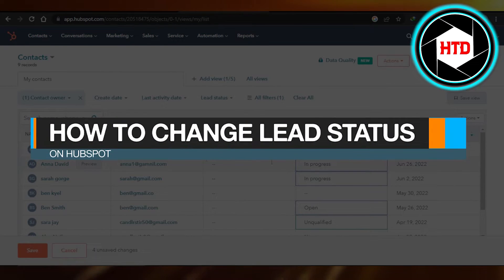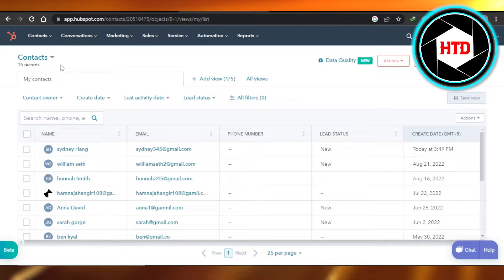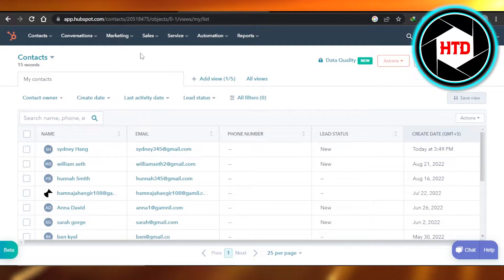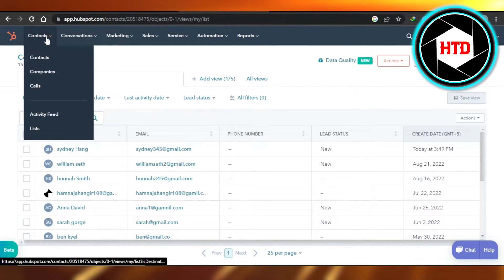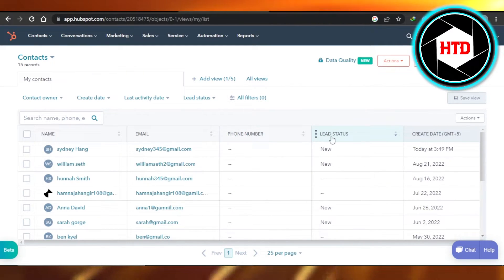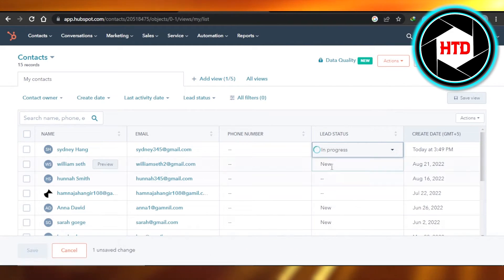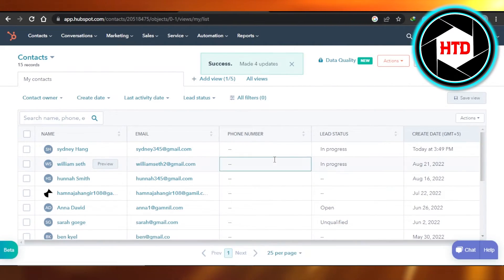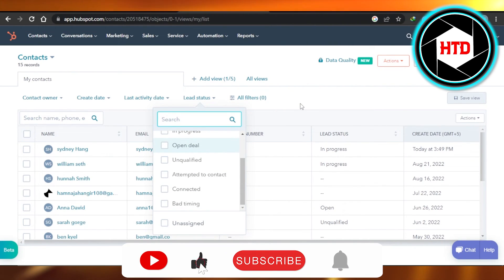How To Change Lead Status On HubSpot - Easy 2025 Tutorial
Learn How To Change Lead Status On HubSpot. It is really easy to do and learn to do it in just a few minutes by following this super helpful tutorial to get a better understanding of everything.